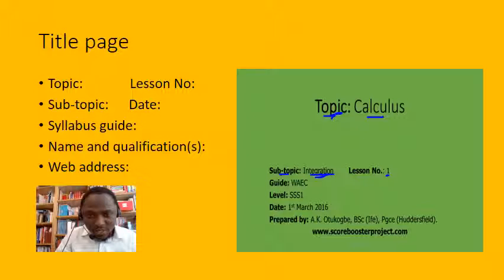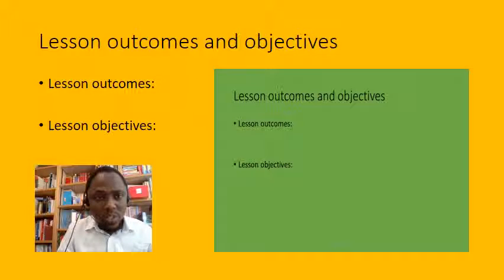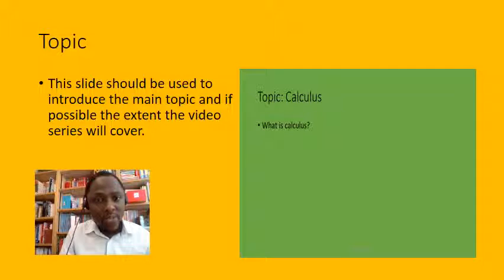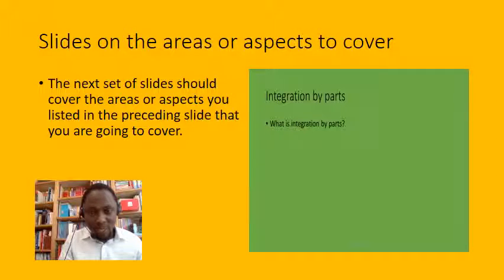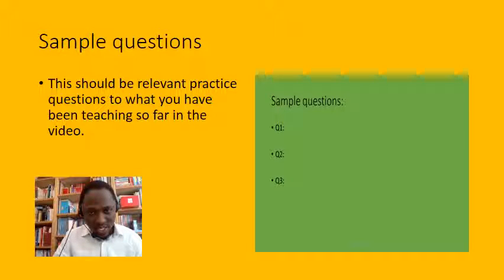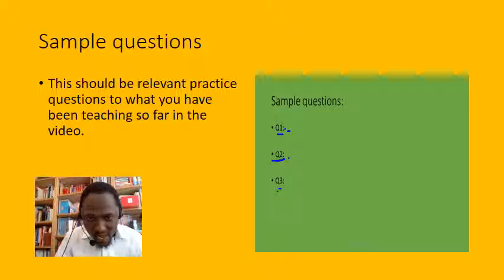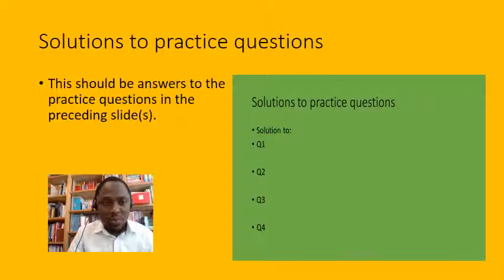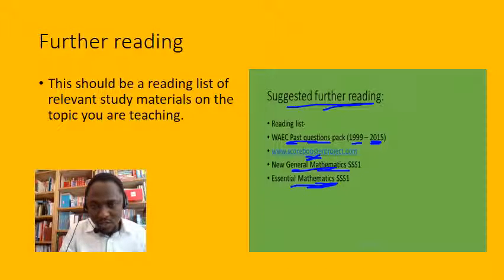Recording video lectures using PowerPoint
How to design and produce videos for online learning.